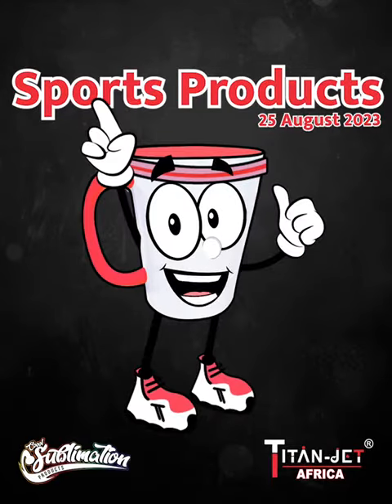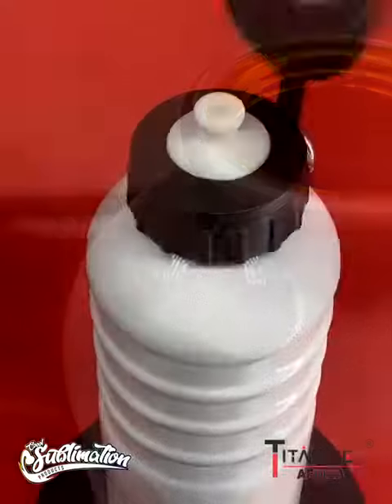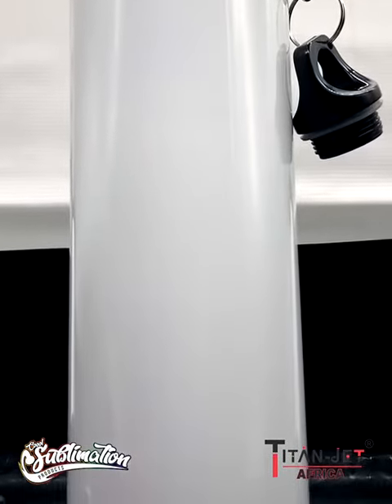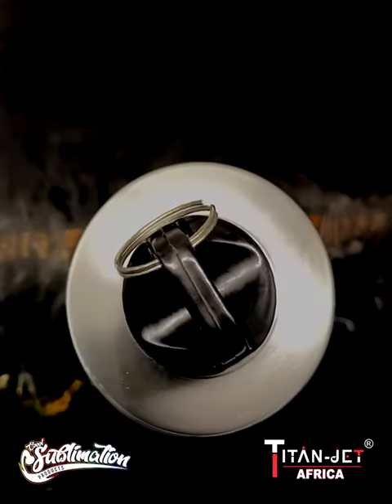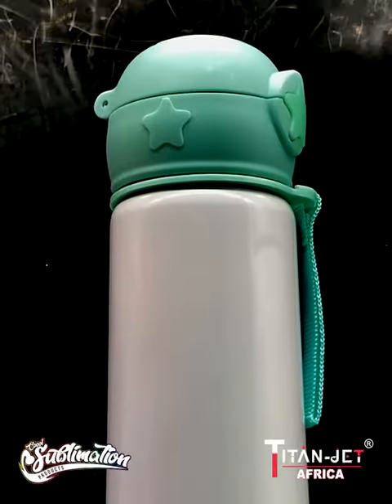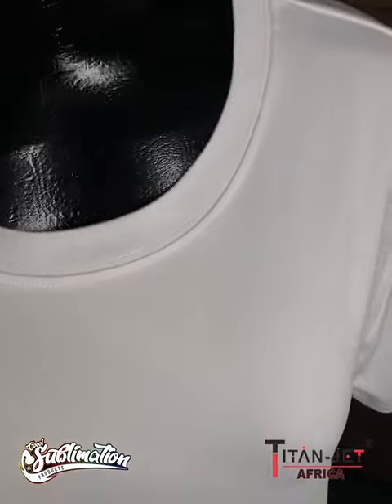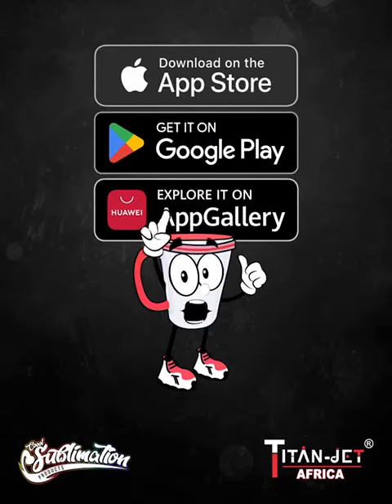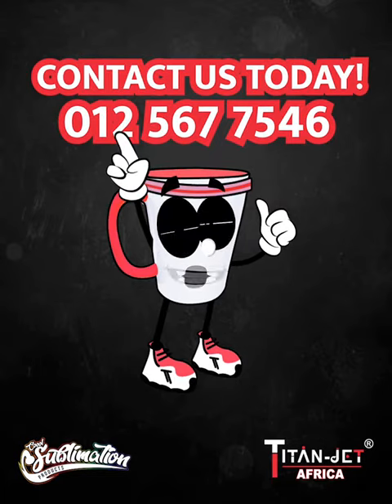Coool Sublimation New Arrivals 11 (25 Aug 2023)